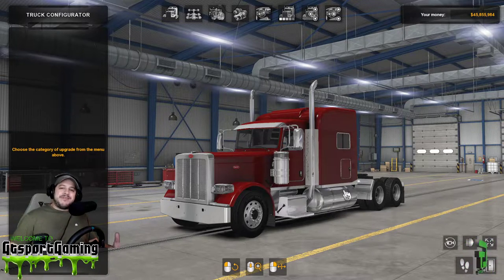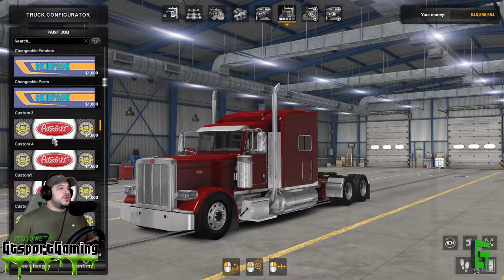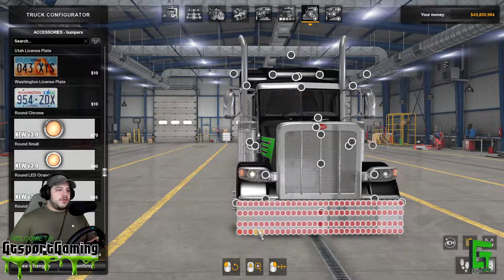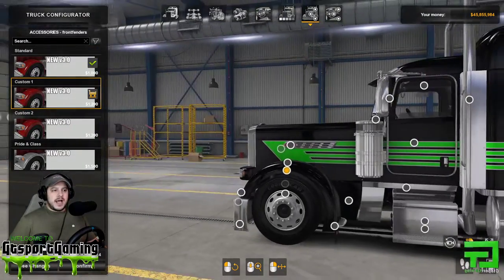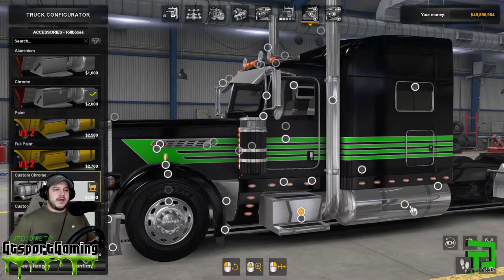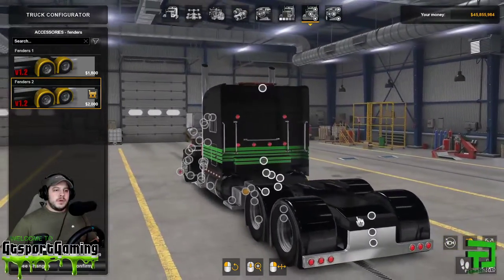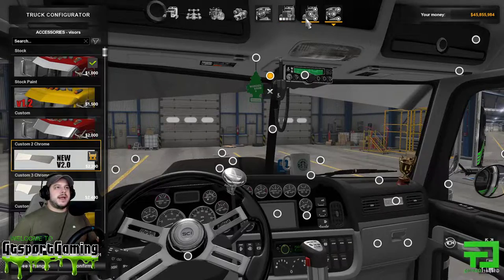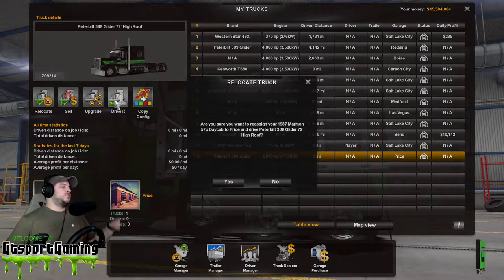American Truck Simulator Jon Ruda Peterbilt 389 build! -GtsportGaming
Jon Ruda Peterbilt 389 Glider build on American Truck Simulator. Check out GtsportGaming on Facebook Gaming!